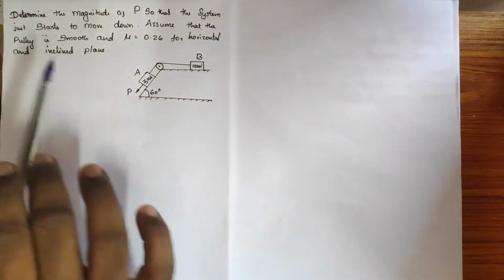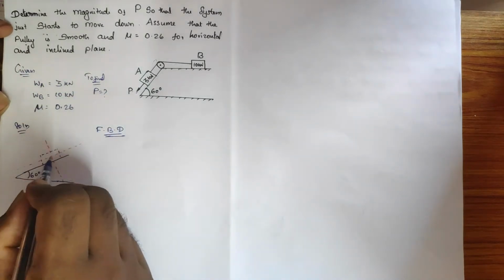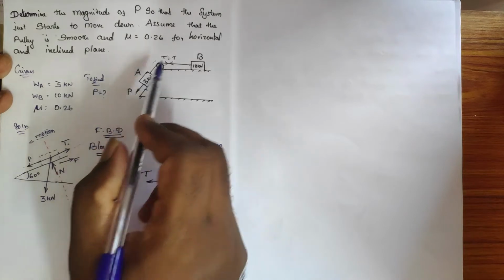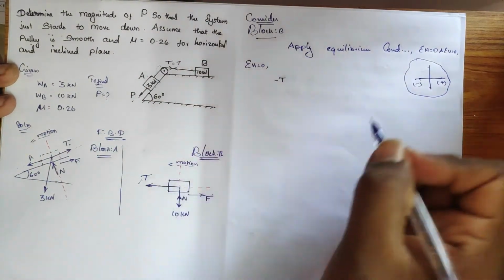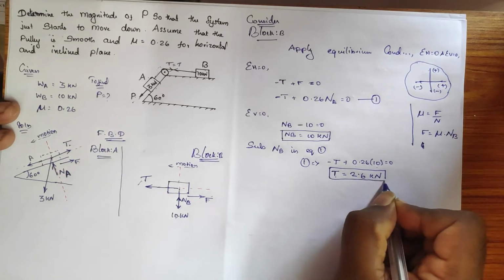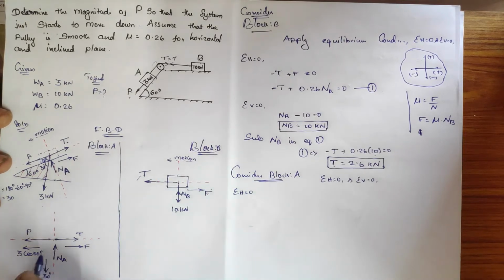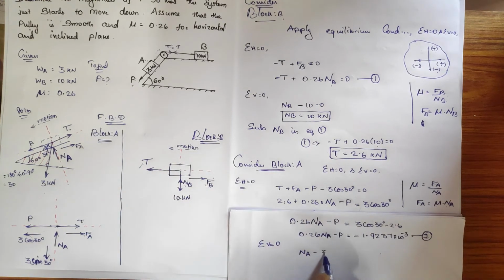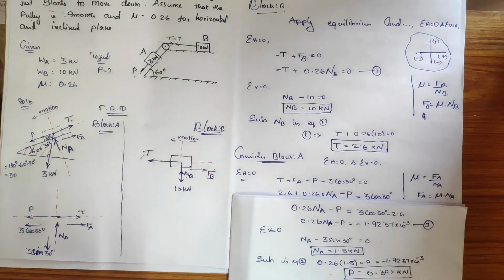Problem-3|Sliding Friction|Unit:5|Friction and Elements of Rigid Body Dynamics